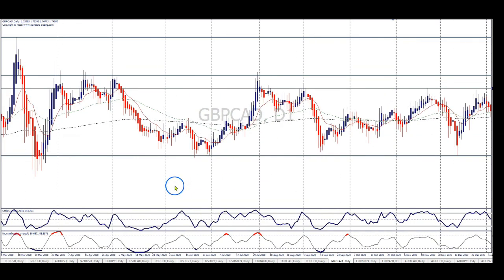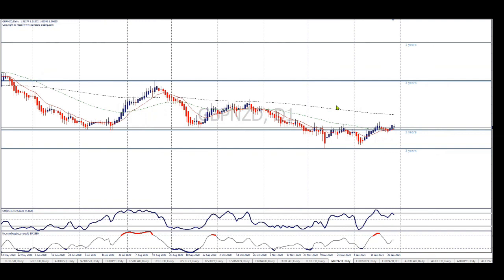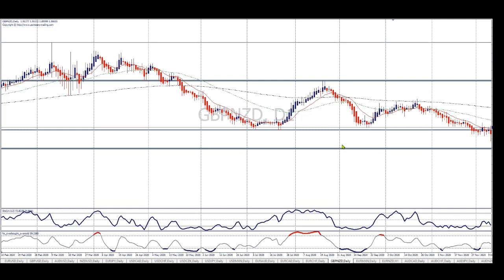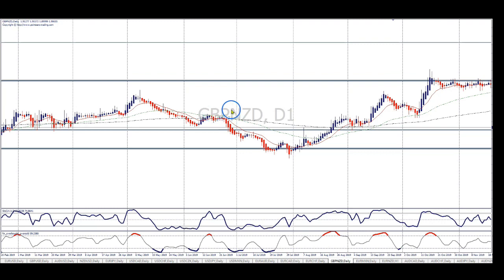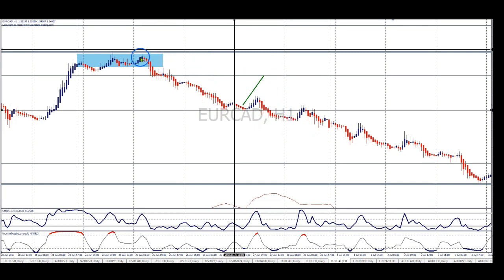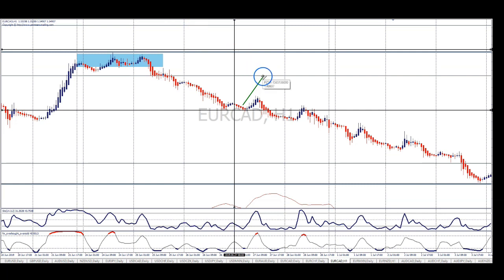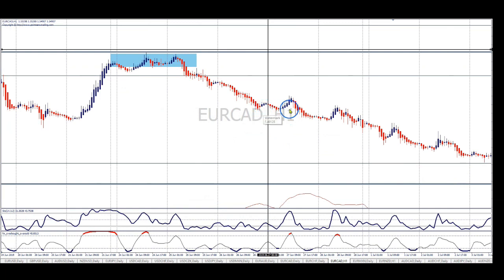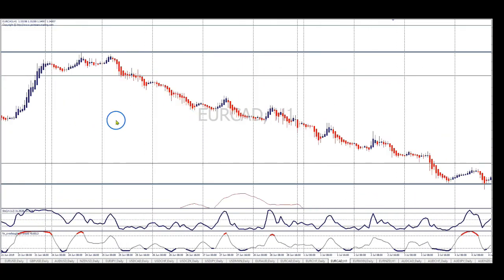Forex Trading – Where's the best place to put your stop loss?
In this training video I explain stop loss placement when trading the New Level Strategy. I show why its important to place your stop in a place that confirms that you are in the wrong direction that you think price is going long term not just for a short period of time.

Song – Day Like These!

Risk Warning:
Trading Foreign Exchange and Contracts for Differences is highly speculative, carries a high level of risk, and is not appropriate for every investor. You may sustain a loss of some or all your invested capital; therefore, you should not speculate with capital that you cannot afford to lose.